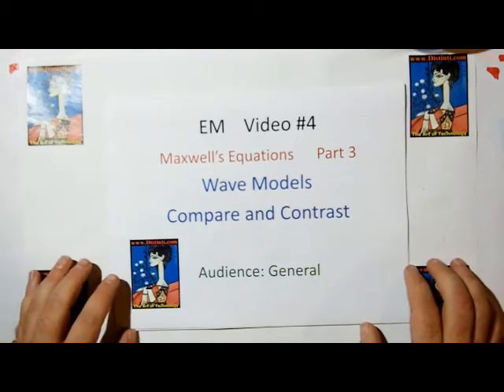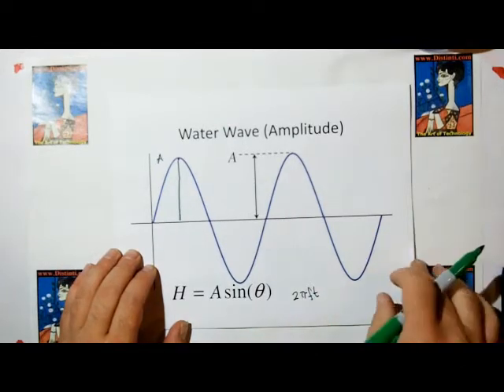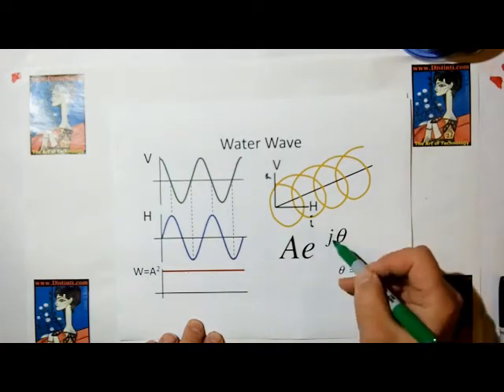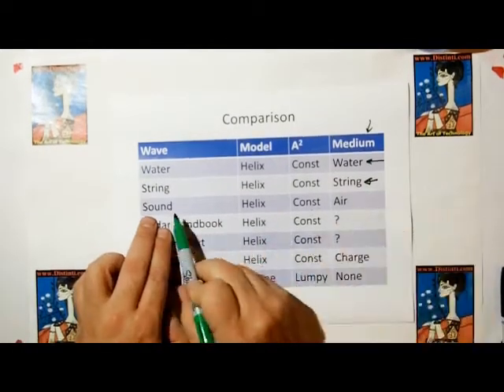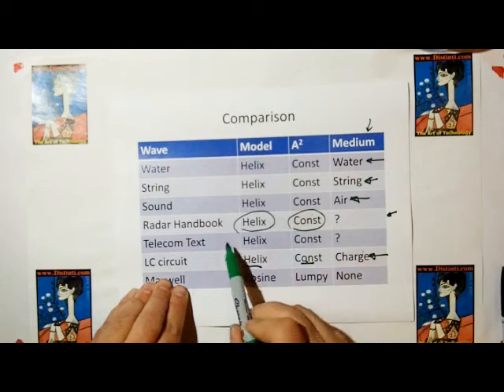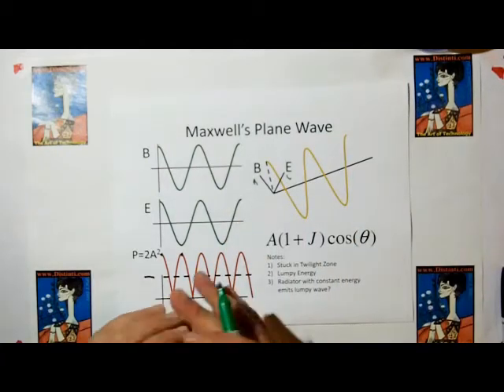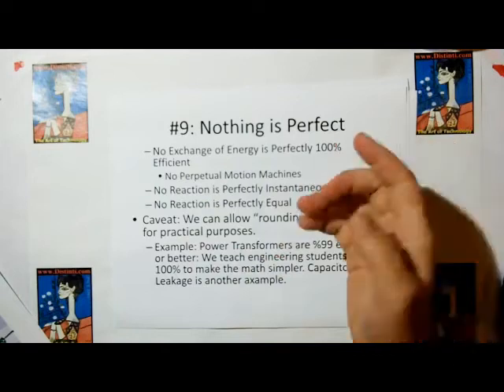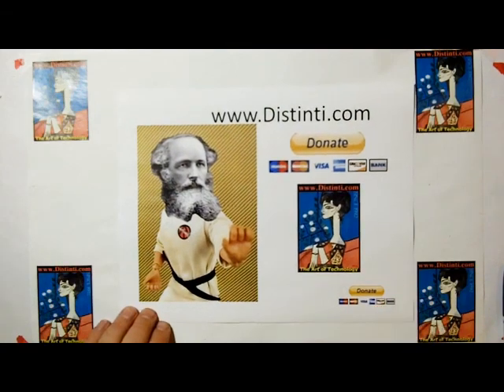emV004: Light 3 / Comparison of Wave models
Distinti shows that the model of light used by Antenna engineers is not Maxwell's model for Light!
The Engineer Model is more closely related to other waves that have a medium.
The Search for the Ether Begins!